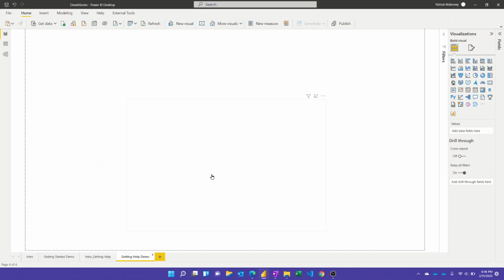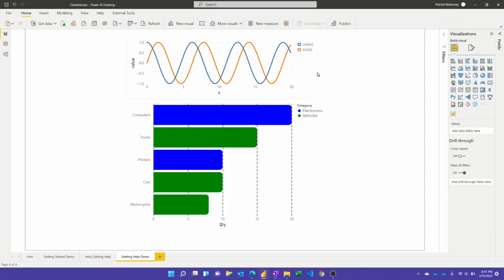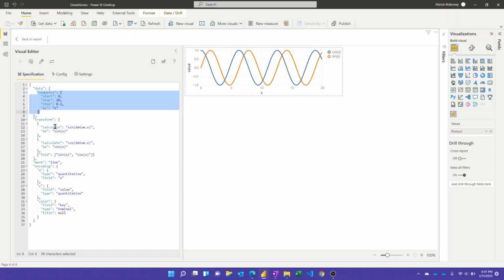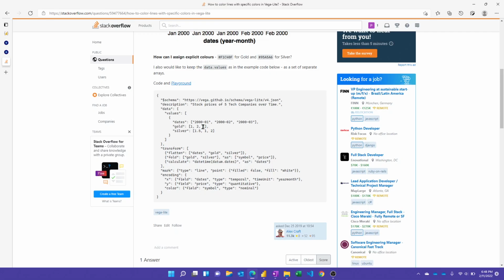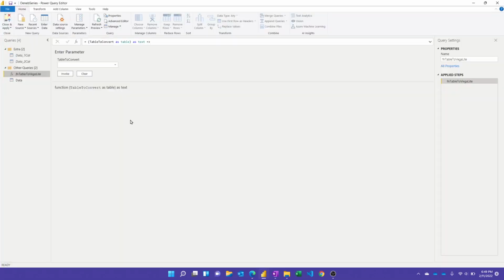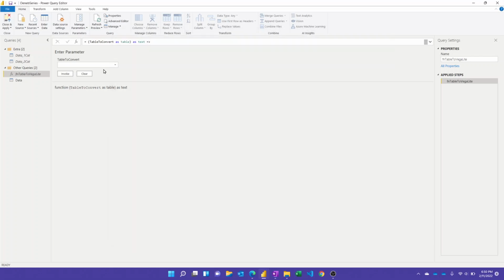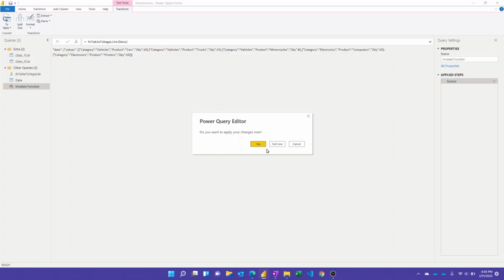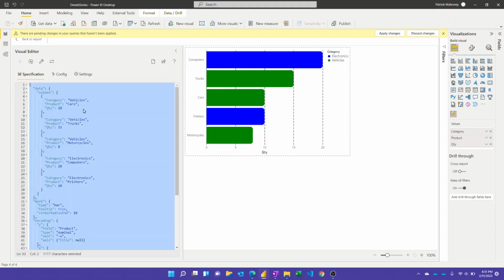Getting Help With the Deneb Visual in Power BI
This video explains an approach to generate the needed JSON code to include data in your Vega Lite "spec", and increase the chance you will get the help you need from the Power BI community or other online communities.